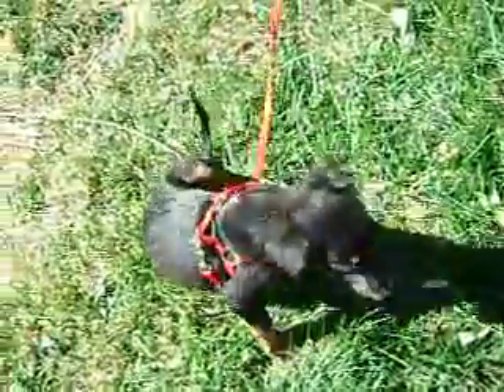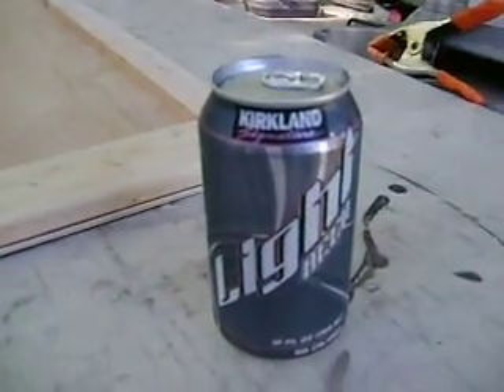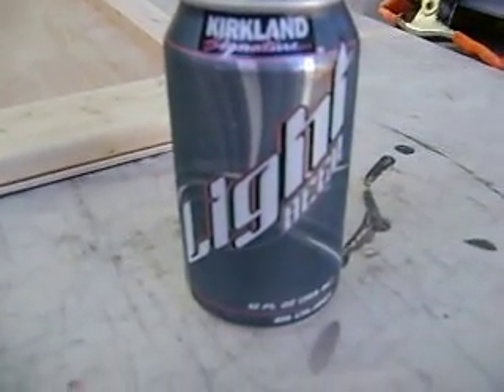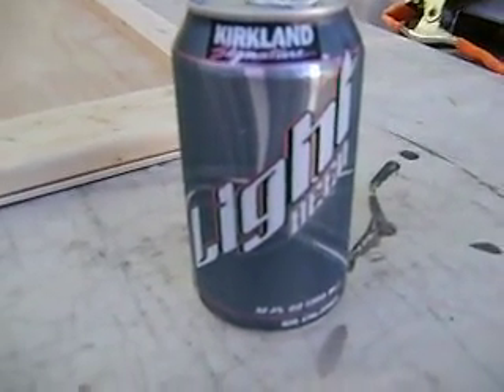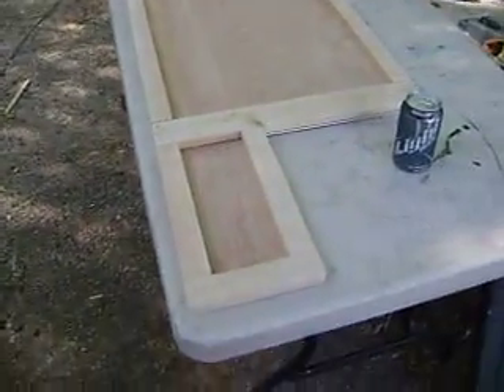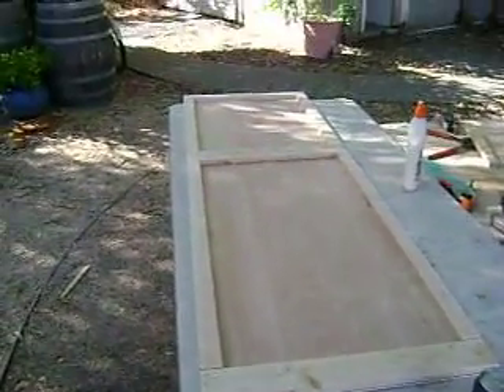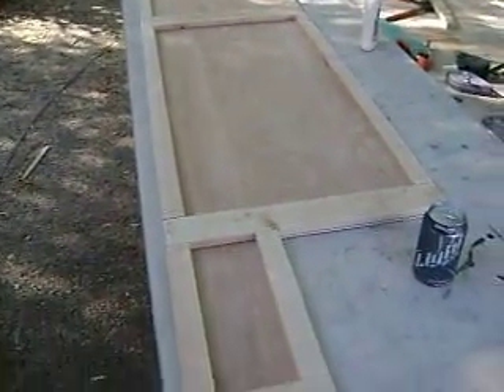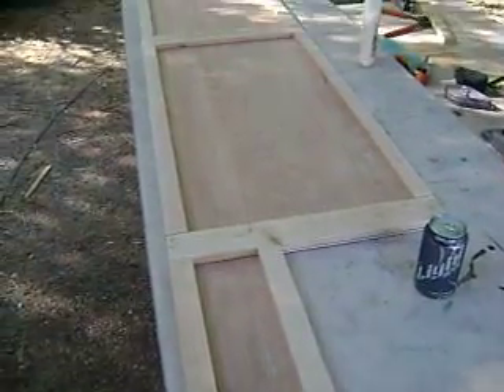This Old Trailer Trash, 2nd Season, Closet Door Finished.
Constructed and finished the Closet Door today. Will finish it with Danish Oil and install.